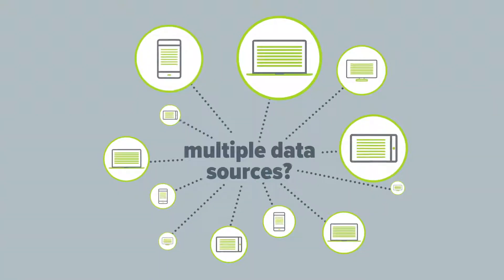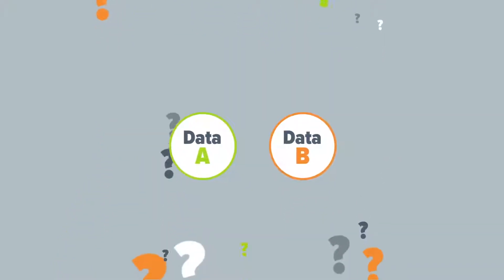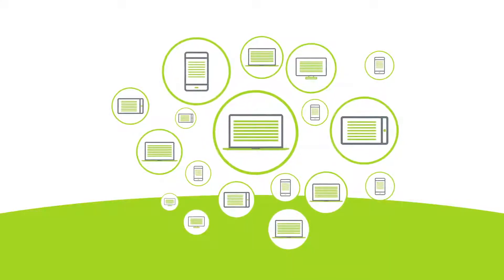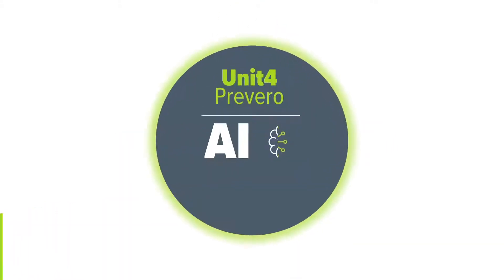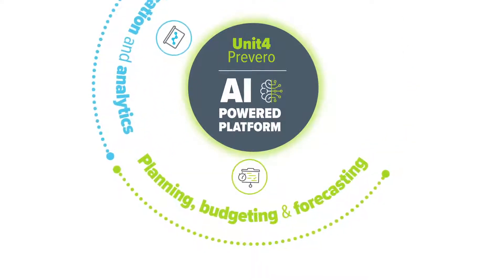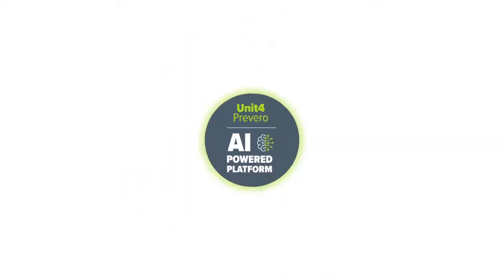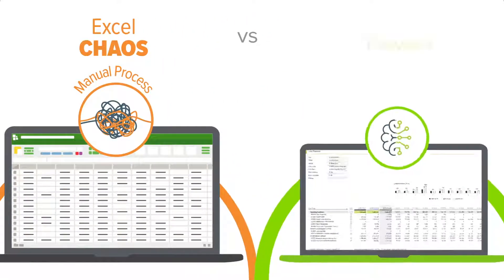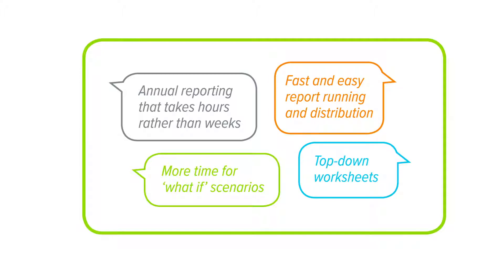Unit4 Prevero - Product Video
Unit4 Prevero is an AI-powered corporate performance management platform capable of data visualization and analytics, planning, budgeting & forecasting, and financial consolidation.